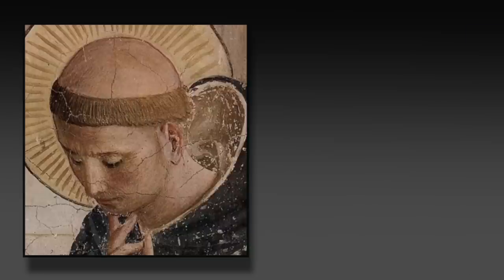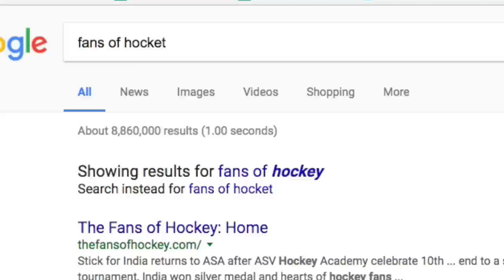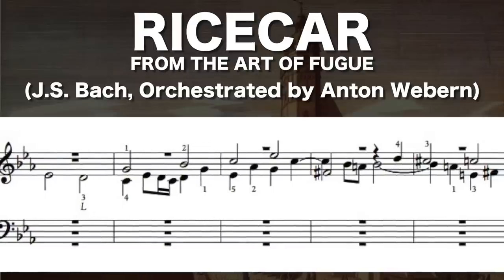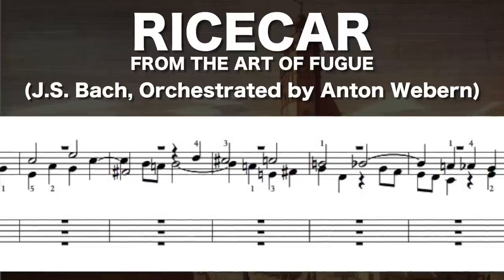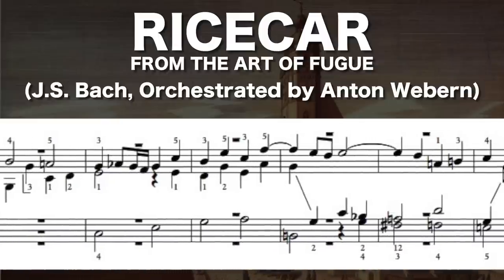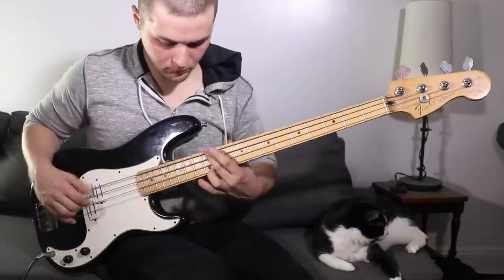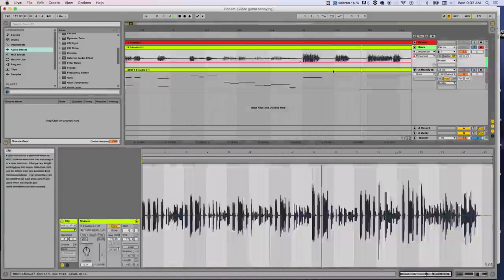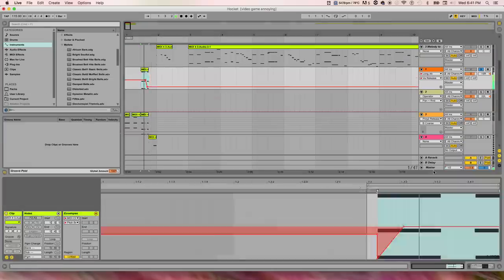Hocket (musical jigsaw puzzles)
What do 13th century monks and EDM producers have in common? This cool compositional technique that spans millennia and cultures.

== EXAMPLES OF HOCKET (for your perusal and pleasure)  ==

Great breakdown of hocket in the music of Aphex Twin

Peace,

Adam